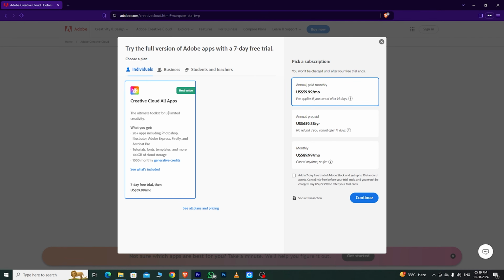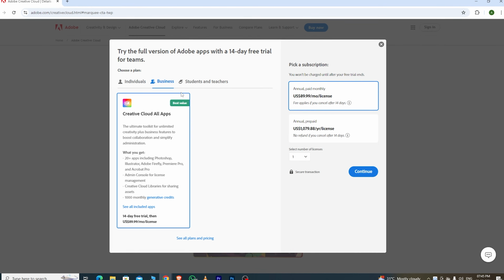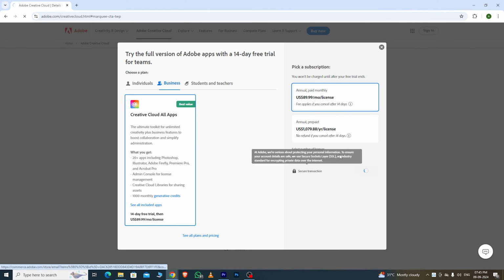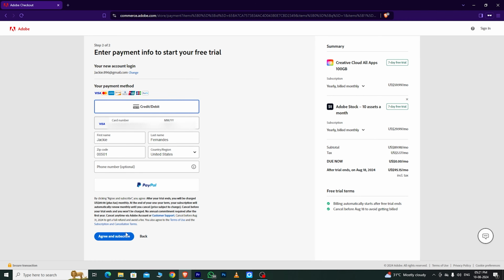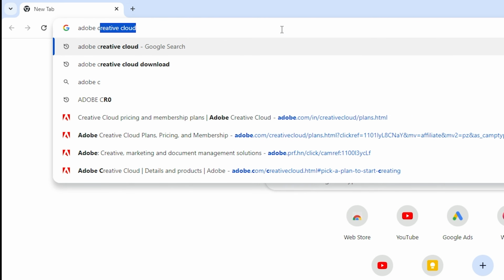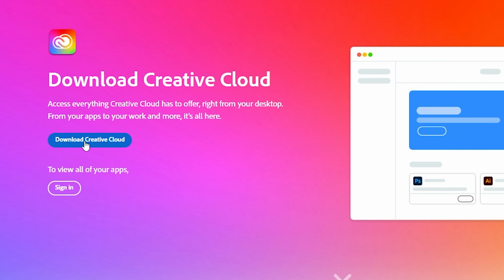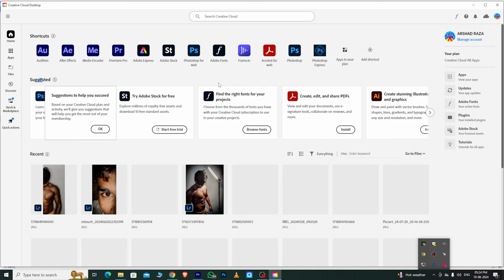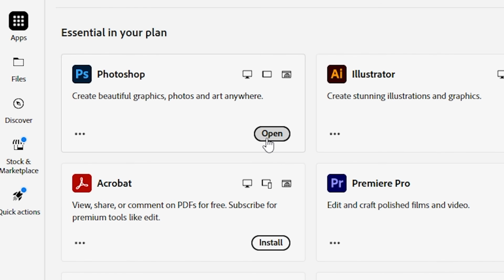How to Download Adobe Photoshop for FREE on PC & Laptop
Looking to get how to download and install Adobe Photoshop for free on your PC or Mac or laptop? In this quick and easy tutorial, I’ll guide you step-by-step on how to download and install Adobe Photoshop for a 14-day free trial. Start editing images like a pro with one of the best photo editing software without spending a dime! If you love it, keep it—if not, I’ll show you how to easily cancel your Adobe Creative Cloud subscription (link in the video).

Unlock your creative potential today!

1. How to Download Adobe Photoshop
2. How to Download Adobe Photoshop in Laptop
3. How to Download Adobe Photoshop for free in pc
4. How to Download Photoshop
5. Download Photoshop
6. Download Adobe Photoshop
7. Adobe Photoshop Crack
8. Adobe Photoshop Free Download